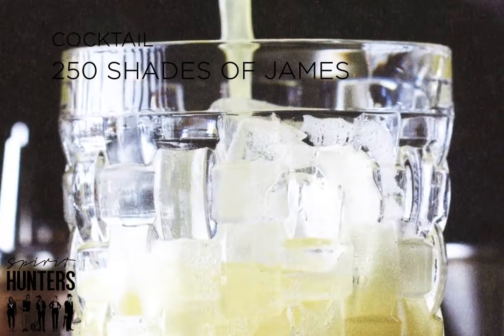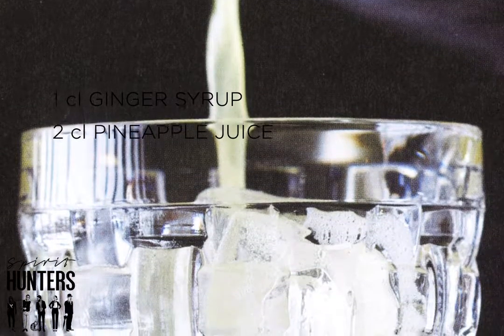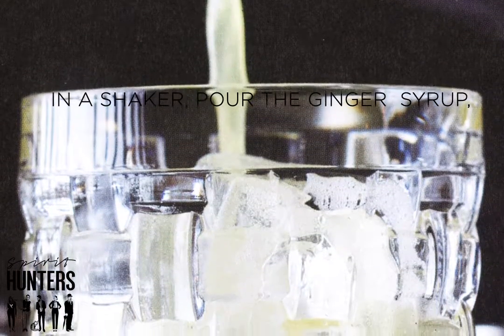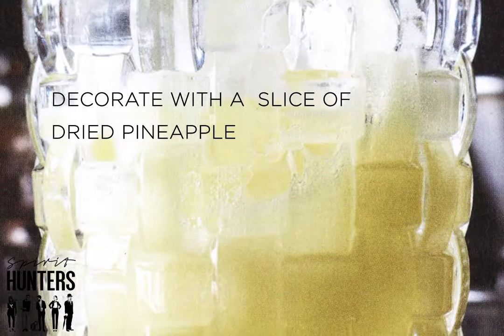250 Shades of James recipe by Régis Celabe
Régis Celabe, bar manager at the Secret 8 by Buddha Bar, presents the cocktail 250 Shades of James - Winning recipe of the cocktail competition The bartender Society, in 2016 in Paris

You can find the recipe in the book "Les cocktails à base de Rhum, recettes chics et faciles pour tous les amoureux du Rhum", cowritten by Laurence Marot